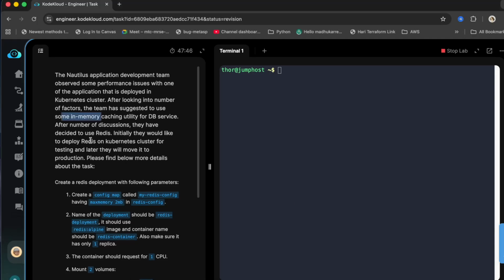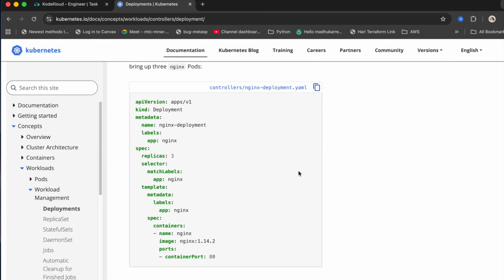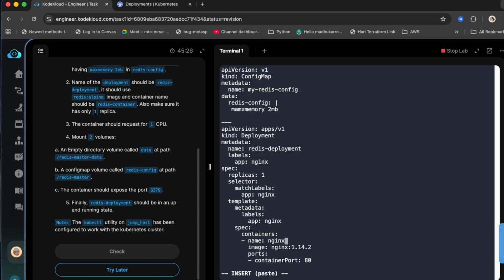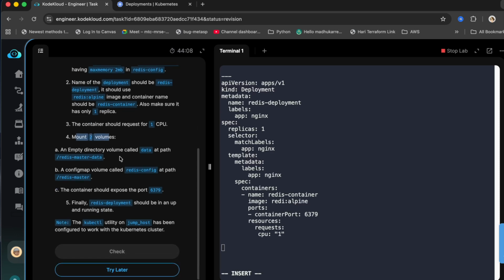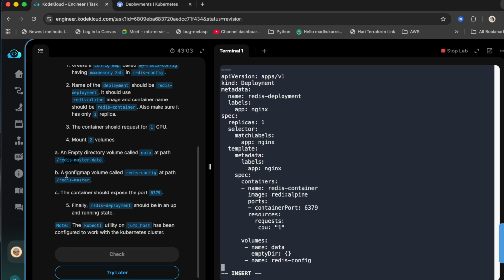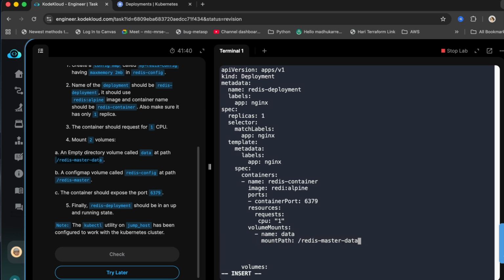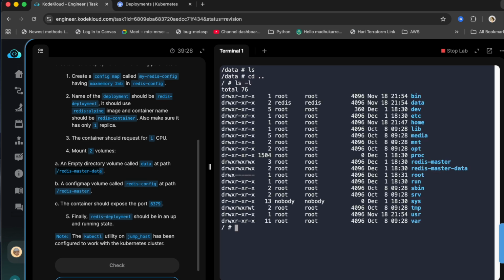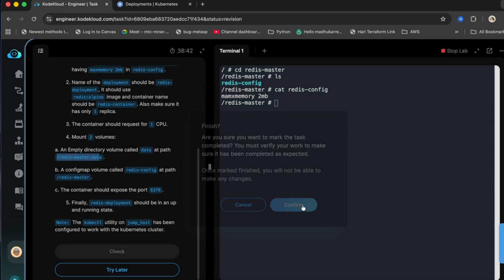Day 65: Deploy Redis Deployment on Kubernetes | 100 Days of DevOps – KodeKloud Engineer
In this video, we deploy Redis on a Kubernetes cluster as part of the 100 Days of DevOps – KodeKloud Engineer series.
The Nautilus DevOps team wants to test Redis as an in-memory caching system to improve application performance. Your task is to configure a Redis deployment using best-practice Kubernetes components.

🔥 What we cover in this video:

✔ Creating a Redis ConfigMap with custom configuration (maxmemory 2mb)
✔ Deploying Redis using redis:alpine image
✔ Setting CPU requests for a production-ready pod
✔ Mounting volumes using emptyDir and ConfigMap
✔ Exposing Redis on port 6379
✔ Verifying the Redis pod is running and using the correct config
✔ Understanding how Redis memory management works inside Kubernetes
✔ Real-world DevOps use cases for Redis caching

This is an essential Kubernetes skill used in real production environments where applications need high-performance caching layers.

redis kubernetes deployment
deploy redis on kubernetes
kubernetes redis tutorial
redis configmap kubernetes
emptyDir volume kubernetes example
kubernetes volumes explained
100 days of devops day 65
kodekloud engineer redis
kubernetes redis alpine
redis maxmemory kubernetes config
redis caching kubernetes devops
kubernetes in memory cache example
kubernetes deployment practical
devops hands-on kubernetes redis
redis pod configuration kubernetes